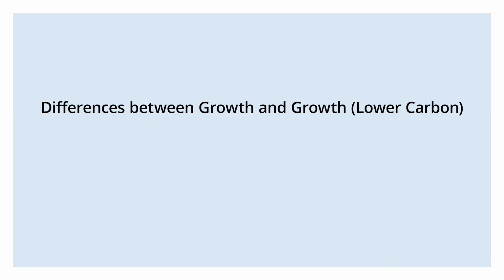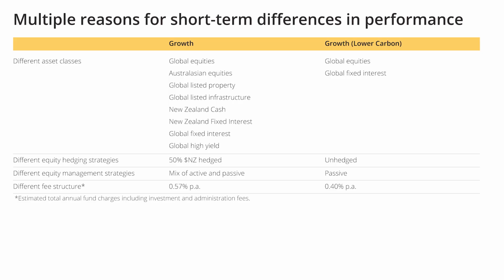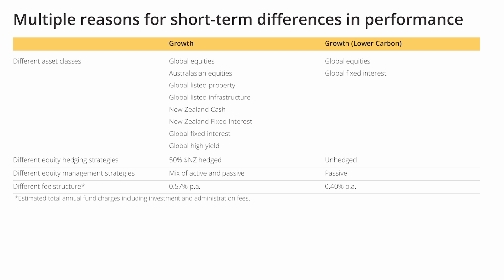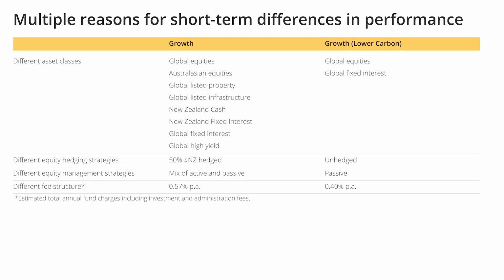Growth (lower carbon) webinar: Part 1 - questions about performance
UniSaver New Zealand - Growth (lower carbon) webinar: Part 1 - questions about performance